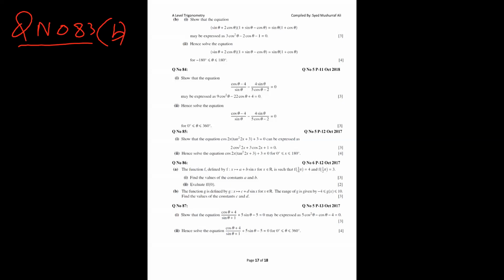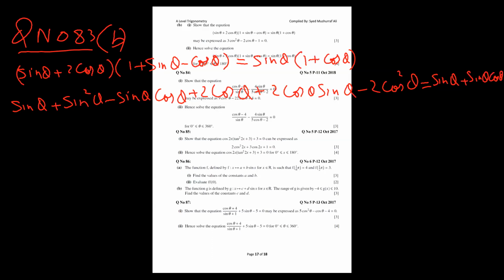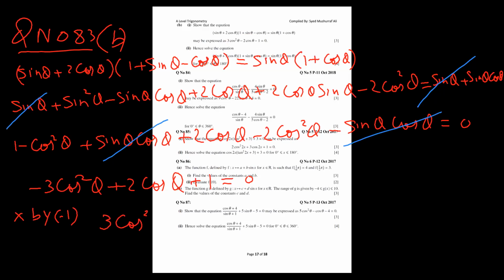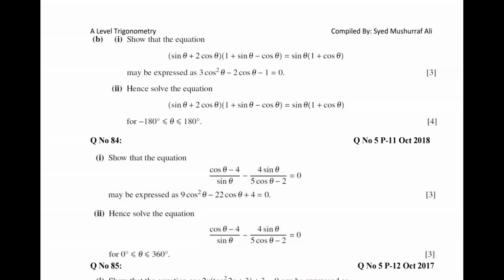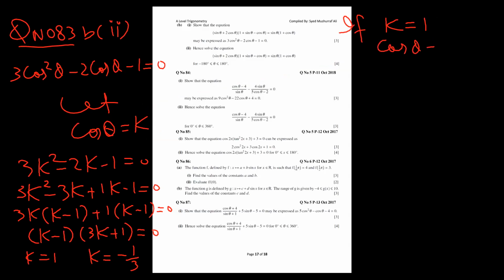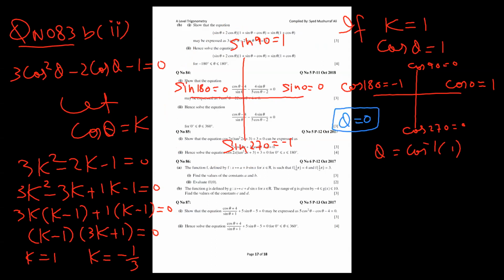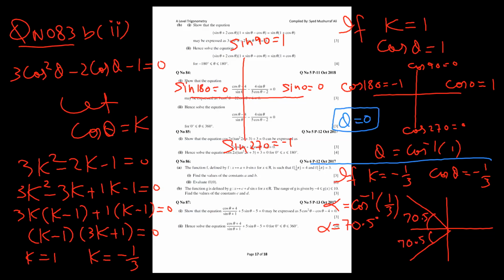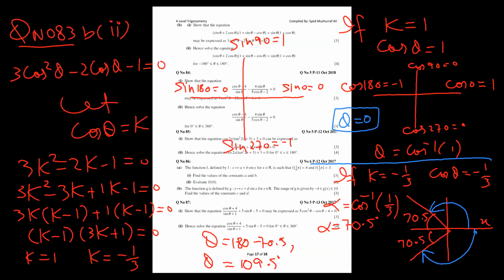Oct 2017 Var 11 Q No 7 Topic AS Trigonometry